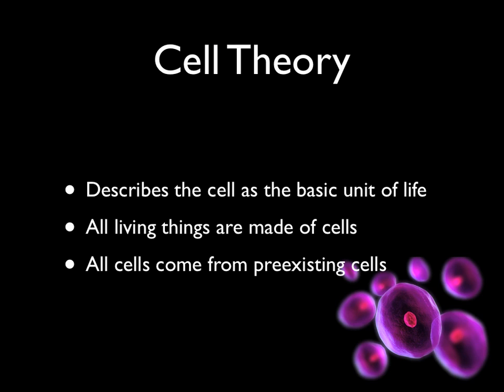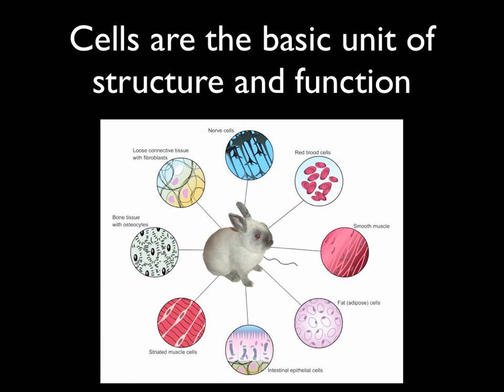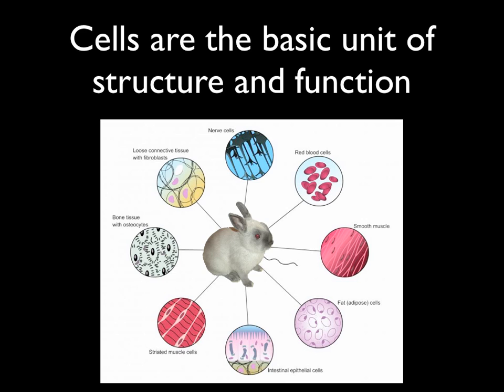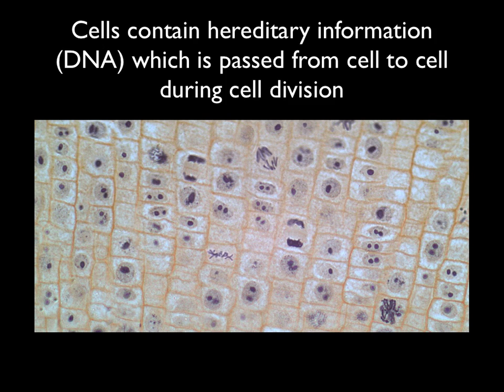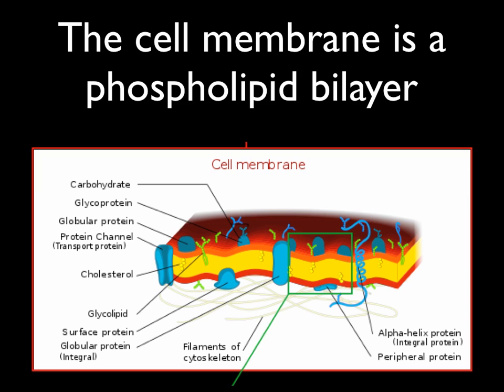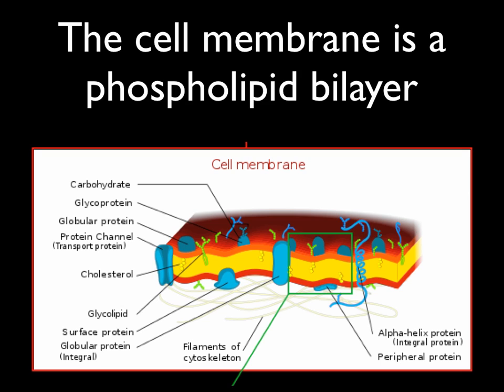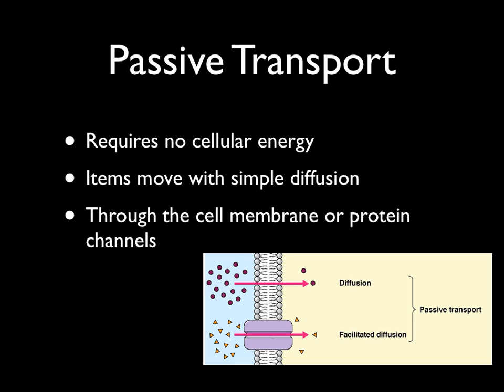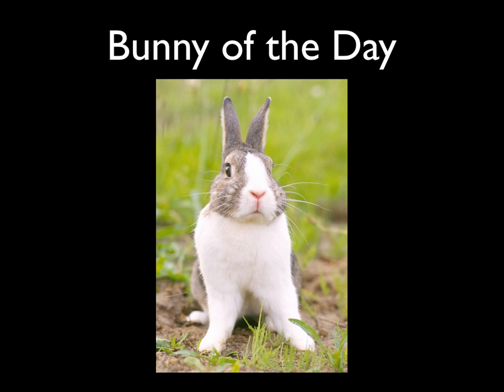Video 15 Cell Theory